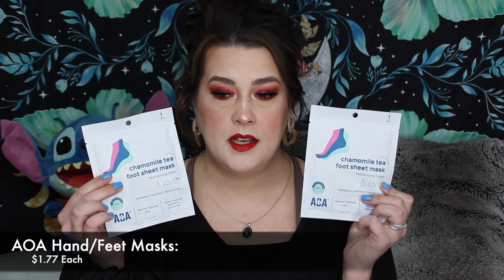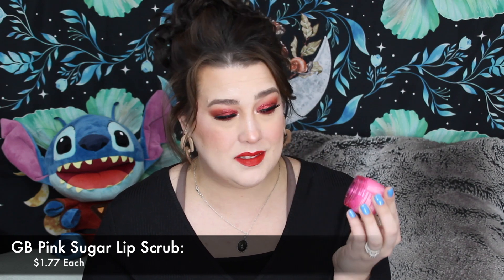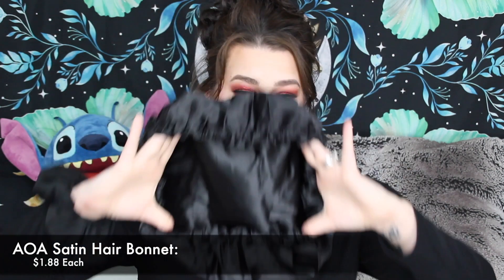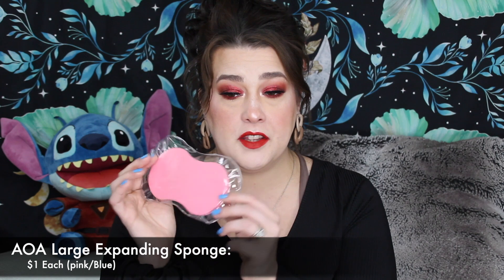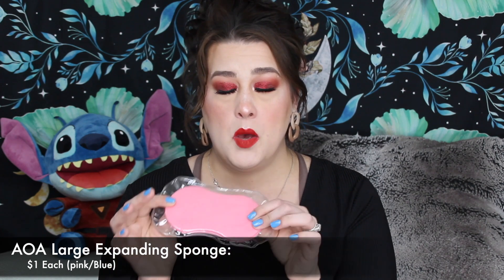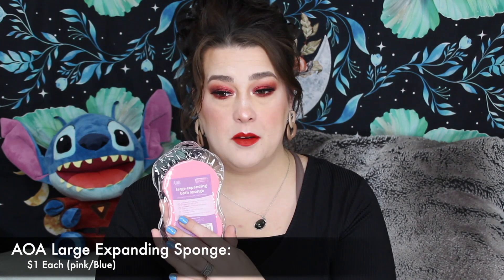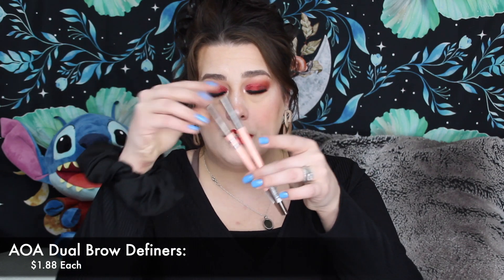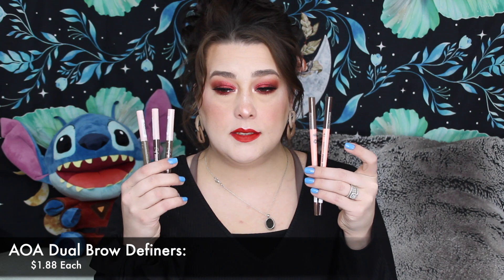What's NEW at ShopMissA | Haul 2023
Hey BBB Fam!

Let's get back at it with a good old @Shopmissa haul! Lot's of new goodies to try! Let me know what you want to see first!

6. AOA Mini UV Lamp
7. GB Pink Lip Scrub
8. AOA Venetian Romance Cream Eyeshadows
9. AOA Satin Hair Bonnet
11. Cala Wet/Dry Hair Brush
13. AOA Silk Sleeping Mask
15. AOA Nail Art Brush
16. AOA Large Bath Sponge
18. AOA Easy Brow Styler
19. AOA Dual Brow Definers

→ NAILS: OPI " No Room For The Blues"

→ Top: SHEIN Curve

→ NECKLACE: Etsy

→ EARRINGS: ShopMissa: LE

MAKEUP WORN:
→ Primer: Smashbox Mattifying Primer
→  Foundation: Novo Foundation: Temu App
→ Concealer: Jaclyn Hill Concealer: Marshalls
→ Setting Powder: MayCheer: Temu App
→ Eyebrows: AOA Slim Brow & iMethod Brow Gel
→ Eyeshadow: Jaclyn Hill Strawberry Feels
→ Eyeliner: Heroine Make
→ Mascara: Essence Lash Princess
→ Bronzer: Too Faced Bronzer
→  Blush: CDE Blush: Temu App

FAQS:
1. I live in New York (Upstate)

2. I have three kids and I have been married for 10 years

3. I am a stay at home mom and a beauty addict!

4. My birthday is Nov.18th (I am 36)